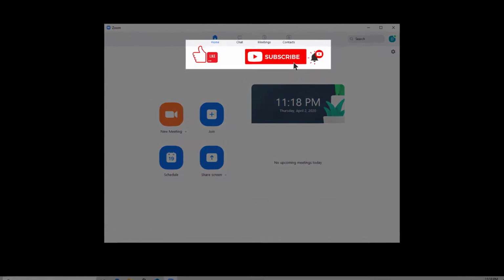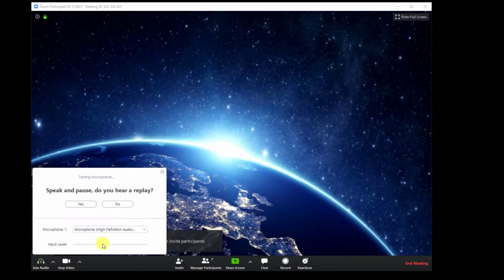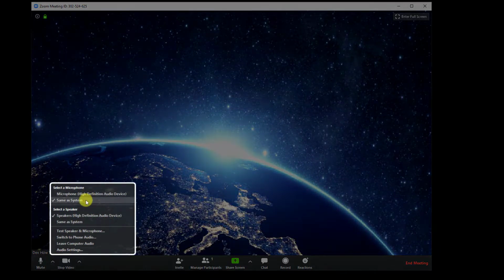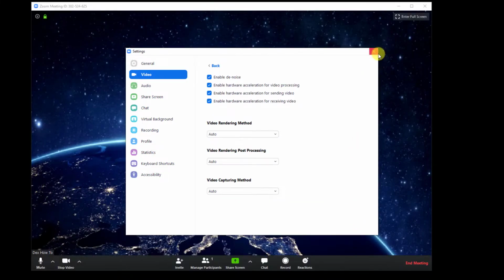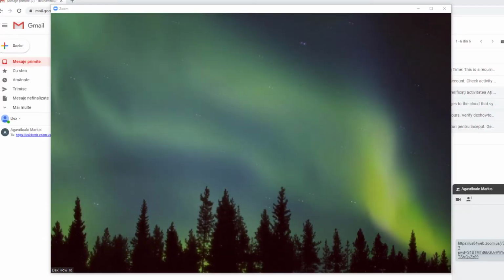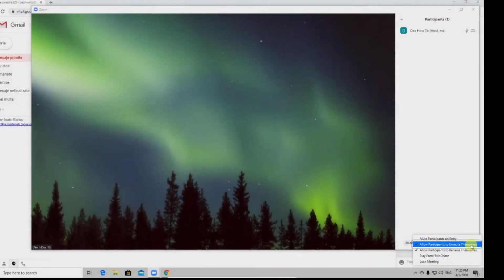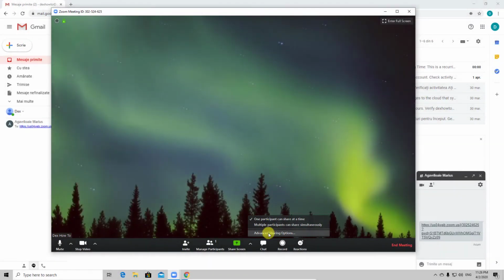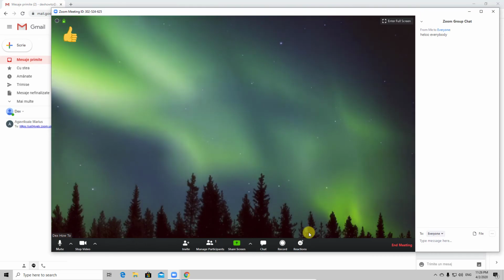How to Create a Meeting on Zoom for Windows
How To Create a meeting on Zoom for Windows. Create a meeting zoom on PC. Create a meeting zoom on a laptop. Create a meeting zoom on the computer.  How to Host Zoom Meeting on Windows 10.

So if you wish to create a meeting on Zoom for Windows 10 follow this step by step tutorial.

Before you begin please note that for you to create a meeting on PC or laptop you will need to have an account on zoom.

If you wish to create a new meeting on Zoom for pc just follow these steps.

On this window, we have the button New meeting. Below this button, there is an arrow. Tap on it. Here you have the option to start meeting with video and also the option to use your personal ID. IF the option USE my personal MEETING ID is unchecked then you will generate a random meeting ID.

Tap on the New Meeting button now. If you are for the first time on ZOOM maybe it is better first to test speakers and microphone… so tap on this option. Now test your speakers. Now test your microphone. If this works then it is ok, if not zoom will give you some advice. Now tap on Join with computer audio to get the audio on.

Let’s start the presentation of the options we have on zoom. Please keep in mind you are the host of the meeting, the person who created the meeting so you have administrative permissions.

At this new meeting, you can tap on the button from the top left to see the ID of the meeting and the password. You can also copy the link and send it to somebody directly.

On the bottom part of the zoom meeting window, we have the audio and video settings. You can click on the button to mute yourself or to speak at the meeting. Near this icon we have an arrow, click it.  This new menu will have an option to select a microphone or speakers of the computer. You will have the possibility here to test the speakers * microphone as we did on the entry.

Also if you wish you can switch to phone audio or go to Audio settings. If we click on the Audio setting we will have lots of options that we can adjust. For normal users, this will not be used much. If you have some problems with sound you can try to click on the Advanced button. Here you will be able to process your audio quality. You can test this to see what version is best for you.

Now let’s go to Video. Here you also can enable or disable the video with a single click. If you click also on the arrow you will see also some interesting options. You will have the possibility to choose the webcam to use, this is useful if you have an incorporated webcam and also a better webcam. Also On this menu, we have also Video Settings. If the video is ok for you I do not think it needs it to change any settings here. But let’s check how it looks. Lots of settings.

Now one of the most used features of zoom si the virtual background for the camera. You find this option also on the Video menu. Click on Virtual Background. Here select what virtual background you wish to use and the background from you will disappear and be replaced with this image. Please note this is not perfect… but most cases does the trick.

Option mute participants on an entry will make so people when they enter into the meeting, are muted. Allow participants to unmute themselves is a very good option to use. If you wish only you to talk you can disable this option and the person will not be able to say anything. Only the host will allow the person who can talk. Allow participants to rename themselves is pretty explanatory.

This option play enter/exit chime will make a notification sound when somebody enters or exits the meeting.